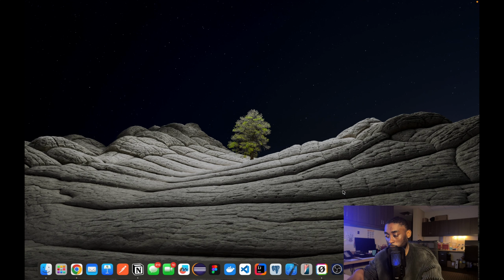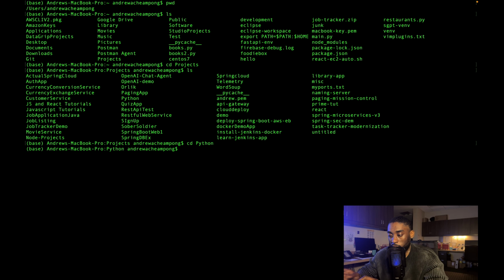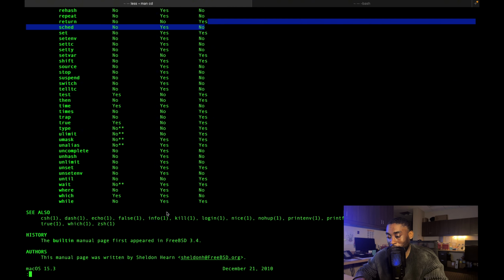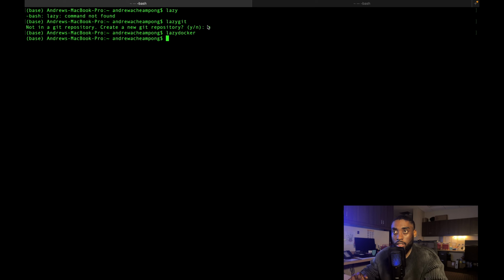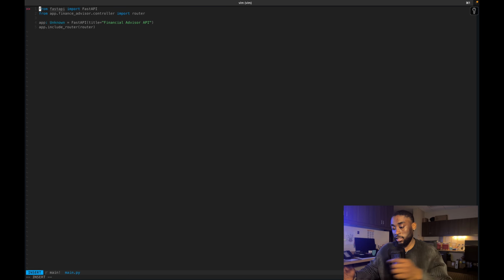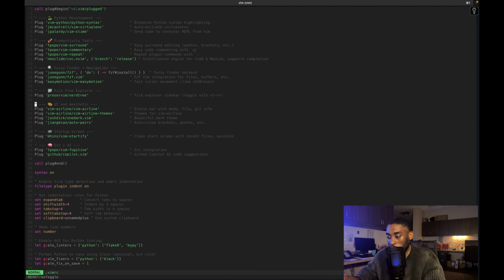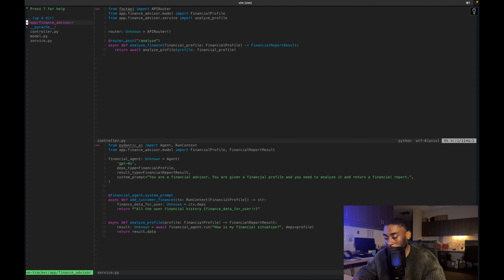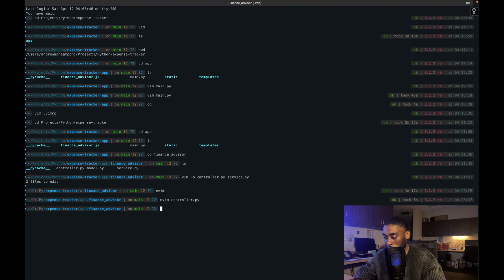Vim Explained Easy | Mac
Stop clicking, start typing. In this video, I walk you through the Mac terminal, Homebrew, iTerm2, Vim, and even Neovim — no fluff.

00:00 Intro
00:28 Terminal
01:00 Must‑know commands
04:45 Homebrew & sgpt
05:55 Lazygit & Lazydocker
06:34 Iterm & Why Iterm
07:43 Nano editor
08:00 Vim
08:53 Vim plugins
12:24 Neovim: What’s the difference?
13:28 Wrap‑up